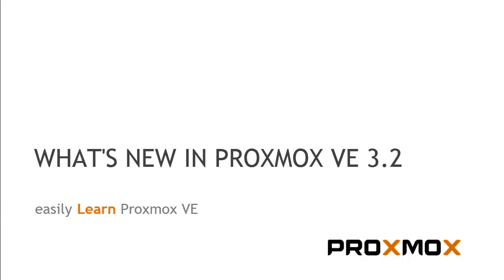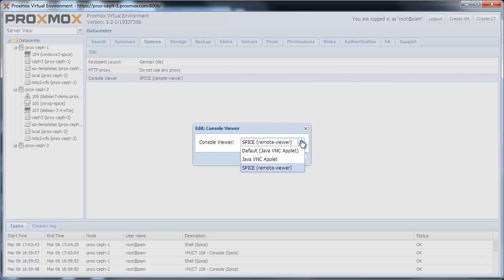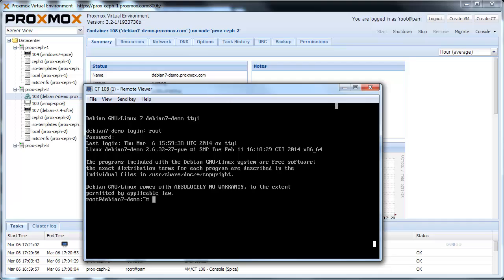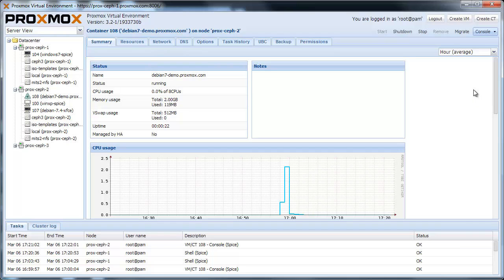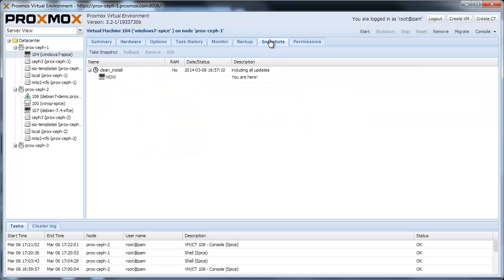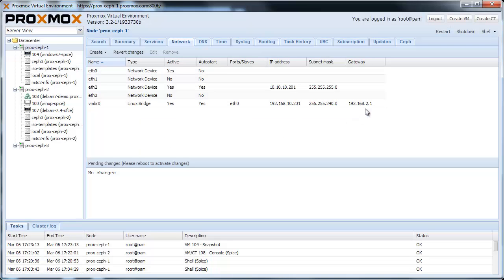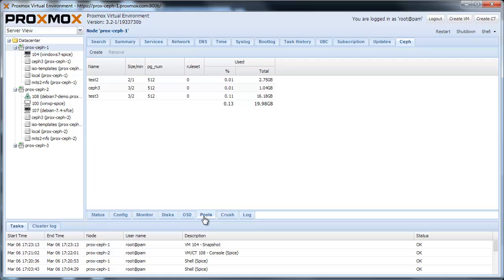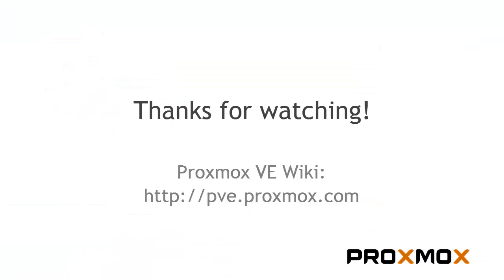What's new in Proxmox VE 3.2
This video explores new features in Proxmox VE 3.2 like SPICE, Ceph and Open vSwitch:
+ SPICE console
+ opening a shell using Proxmox spiceterm
+ even faster VM snapshots
+ Open vSwitch  with bonds, briges, internal ports
+ Ceph storage integration